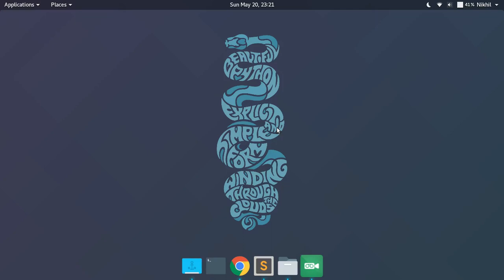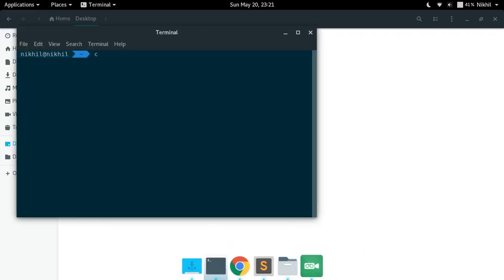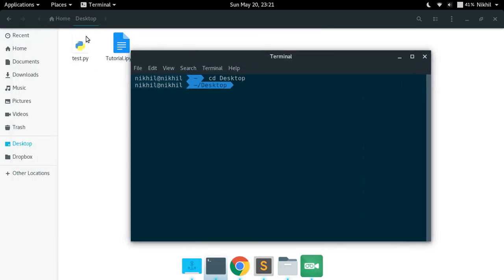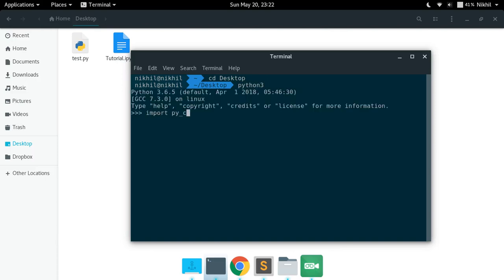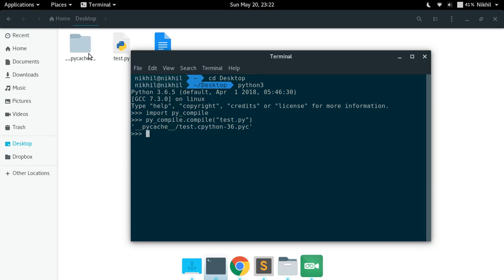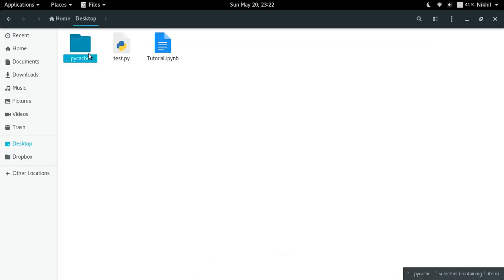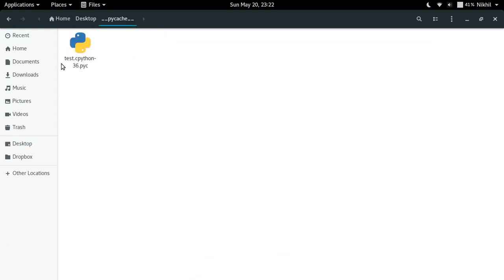Inside Python: How to create pyc files manually? (Part-2)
This video explains how how to create pyc files explicitly.